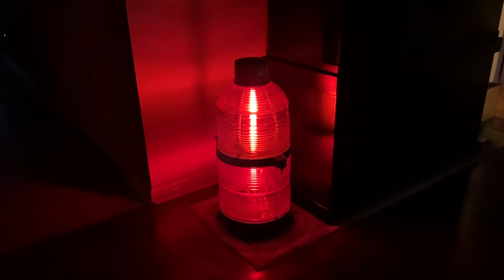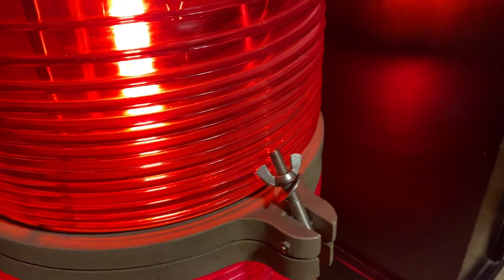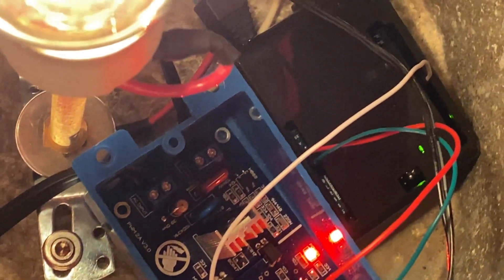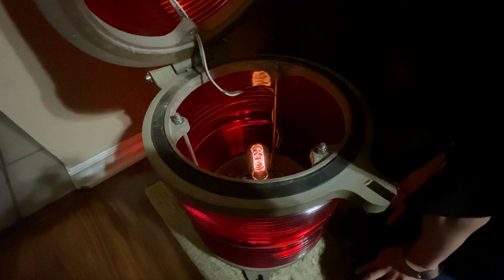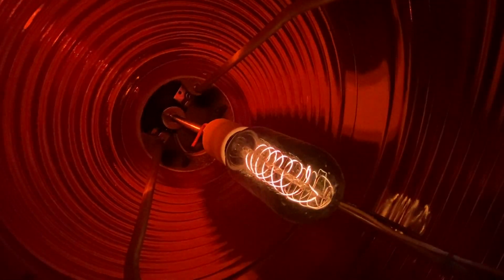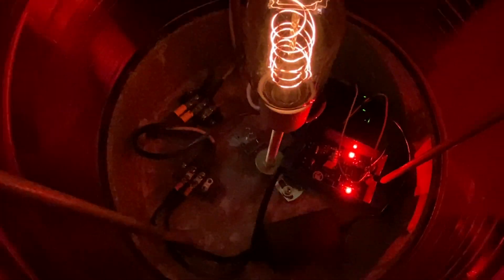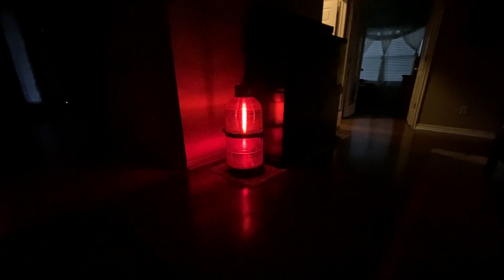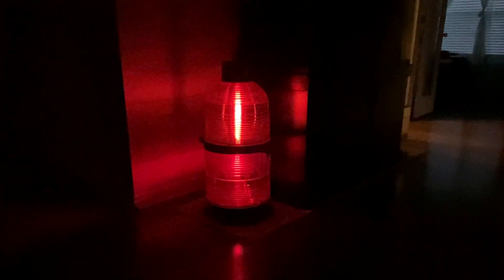300mm TWR Tower Beacon Light Operation with 110V Bulbs and Fading of Light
As the bulbs that it comes with are just way to bright, I converted it to regular household bulbs. I went to ACE Hardware to buy the socket and lamp extension and bracket shown in the video.

Using an Adruino Uno with a Dimmer Module to control the fading of the light.

You can modify the code below to adjust the dimming times and speeds.
Special shout out to cattledog who helped me out with the coding.
Code for Arduino in the link above.